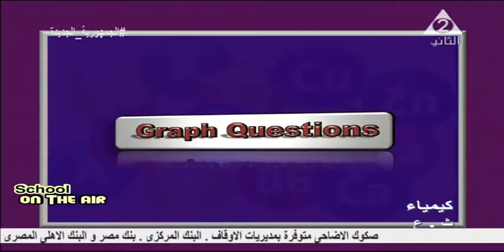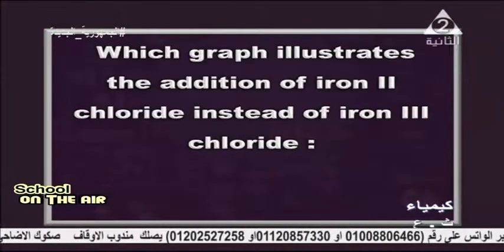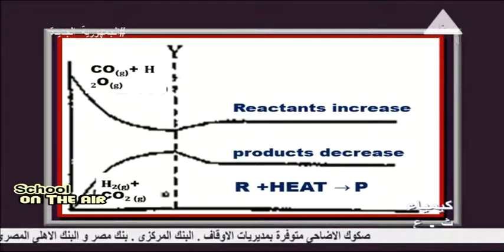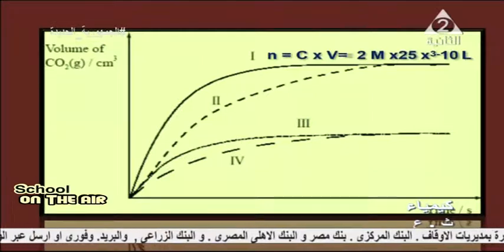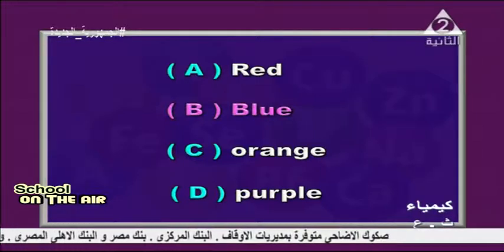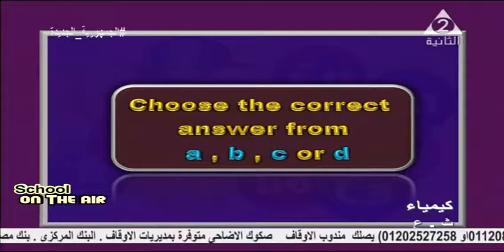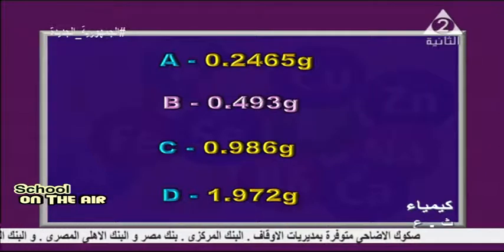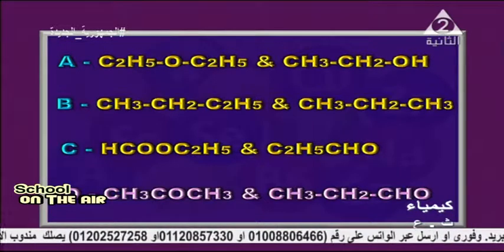مراجعة ليلة الامتحان | كيمياء لغات للصف الثالث الثانوي 2021 ' 18-07-2021